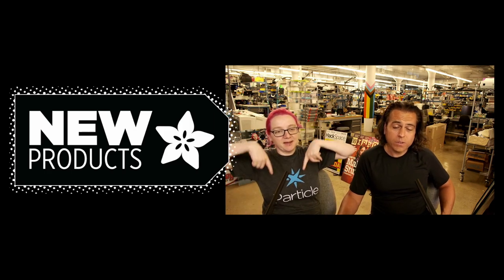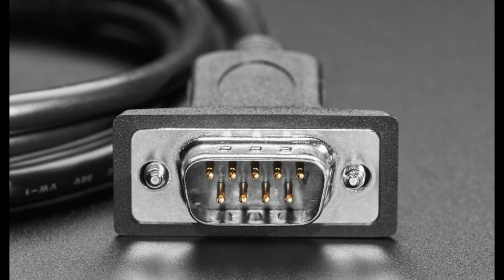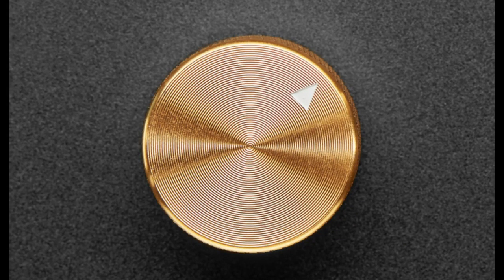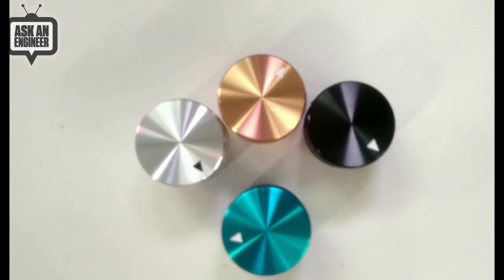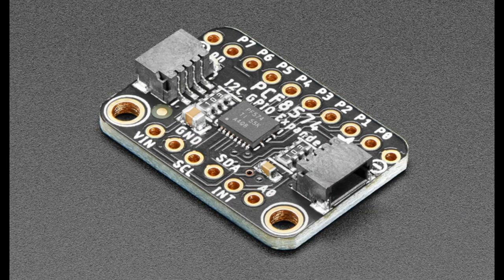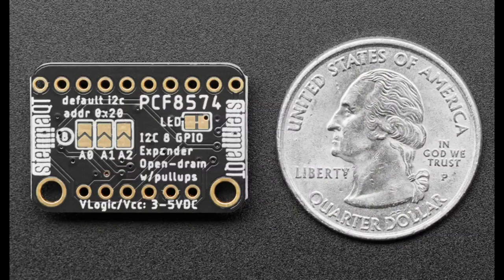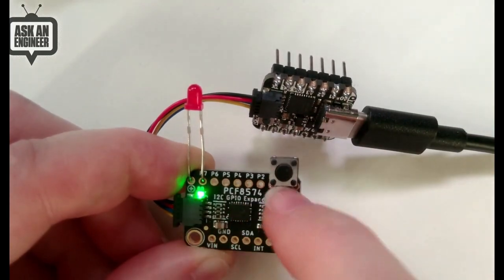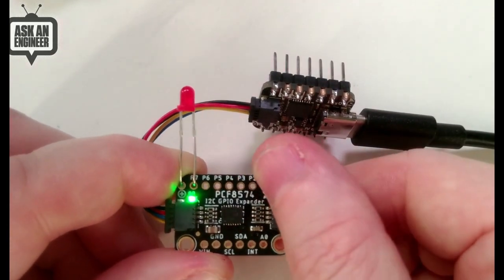New Products 7/21/2022 Featuring Adafruit PCF8574 I2C GPIO Expander Breakout - STEMMA QT / Qwiic!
Skinny Ethernet LAN UTP CAT5 Cable - 3mm diameter - 30cm long (0:35)

Skinny Ethernet LAN UTP CAT5 Cable - 3mm diameter - 1 meter long
(0:35)

USB Type C to DB-9 Adapter Cable - 1.5m long (1:24)

Anodized Aluminum Machined Knob - Silver - 20mm Diameter (2:37)

Anodized Aluminum Machined Knob - Gold - 20mm Diameter (2:37)

Anodized Aluminum Machined Knob - Blue - 20mm Diameter (2:37)

Anodized Aluminum Machined Knob - Red - 20mm Diameter (2:37)

Anodized Aluminum Machined Knob - Black - 20mm Diameter (2:37)

Adafruit PCF8574 I2C GPIO Expander Breakout - STEMMA QT / Qwiic (5:15)